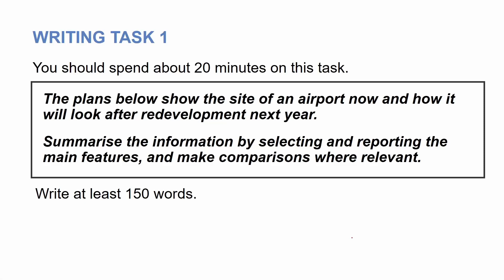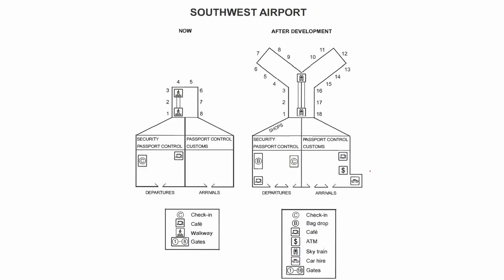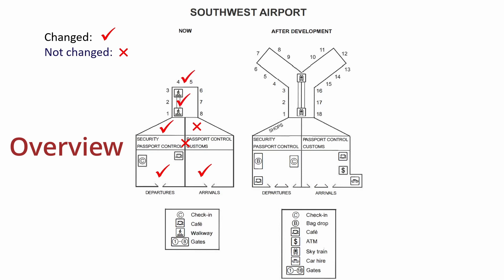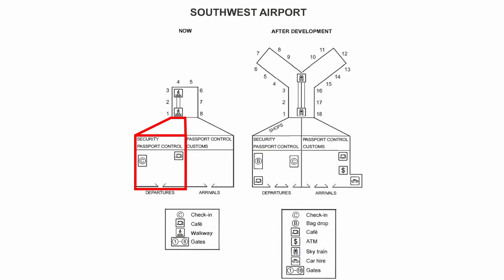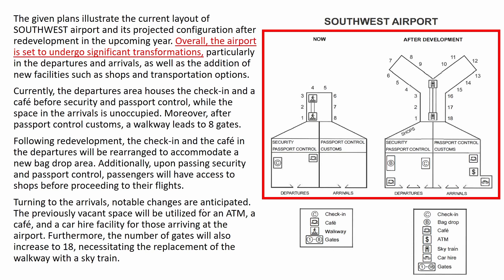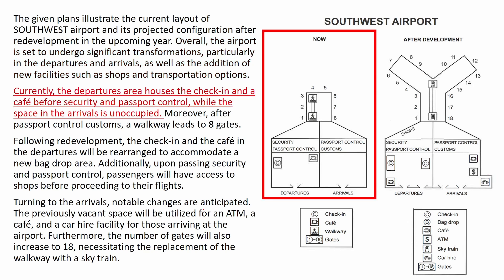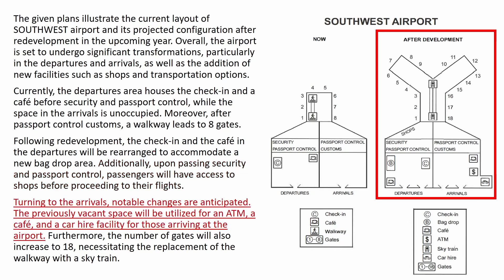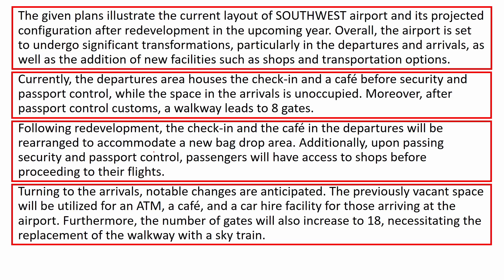IELTS Writing Task 1: Diagram (2) | Airport | Cambridge 16 - Sample Answer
Welcome to another episode of the IELTS Writing Task 1 series! In this video, I analyze another diagram from IELTS Academic 16. Learn how to analyze the diagram, structure your response, and use appropriate vocabulary with a model answer.

⌚ TIMESTAMPS
0:00 Introduction
0:05 Understand the statement
0:40 Understand the diagram
2:03 Paraphrase the statement
2:43 Model answer
4:19 Organization
4:44 Vocabulary & useful language